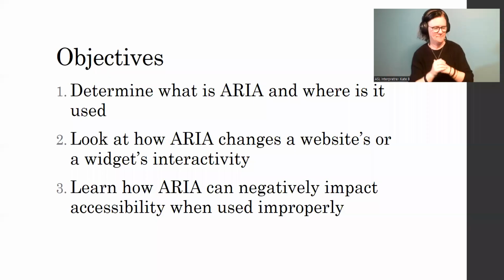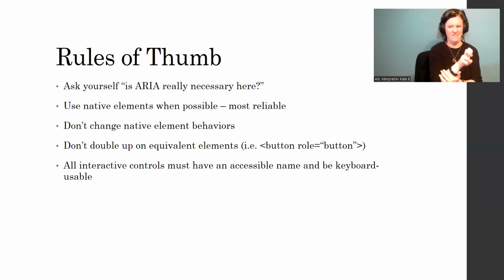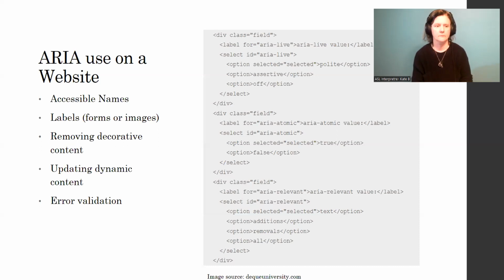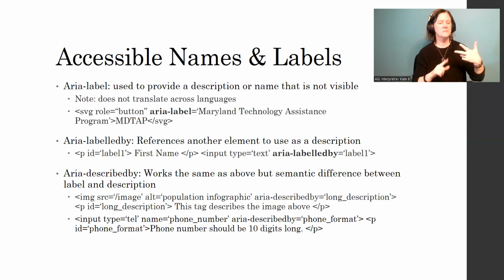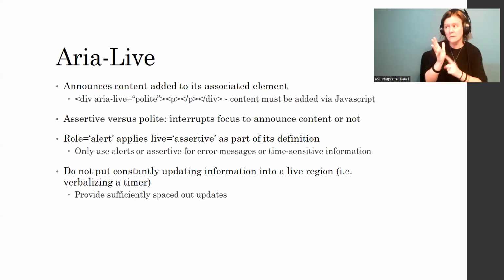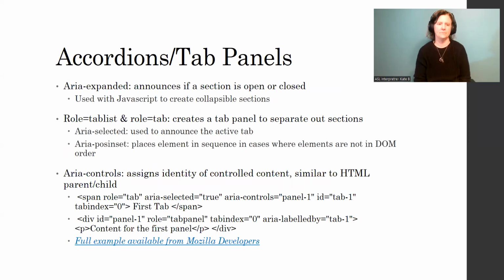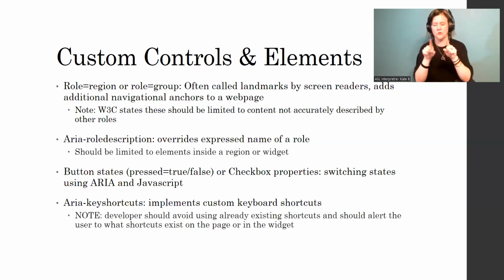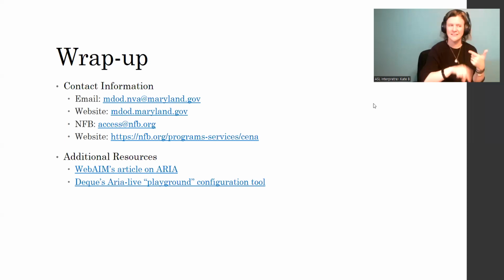ARIA: The Basics | MDTAP ITAI and & NFB CENA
ARIA is a useful tool for making content work with assistive technology. By adding roles, labels, and live regions to announce dynamic content, ARIA gives screen readers and other AT users more tools at their fingertips. Join us as we look at some of the main uses of ARIA, some challenges they pose, and how you can use these attributes to make your website or web application more accessible to AT users.

Captioning and ASL interpretation by Ai-Media.